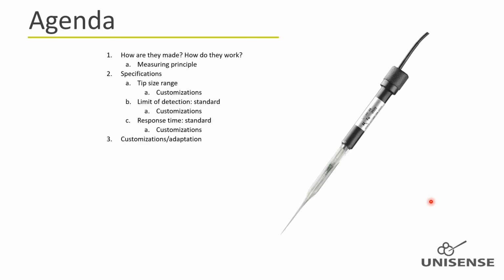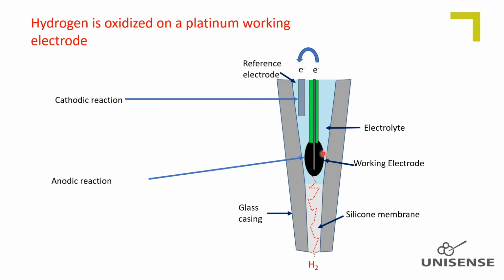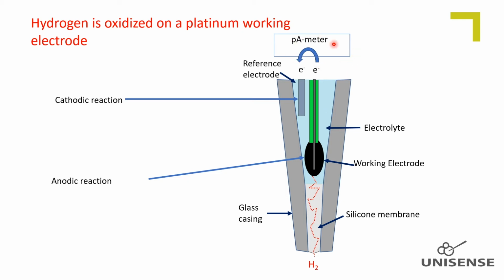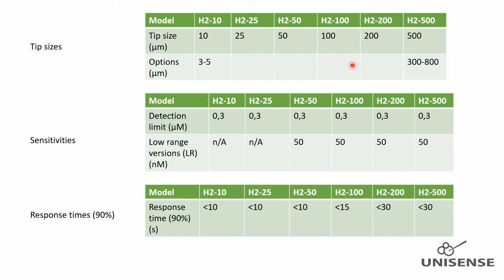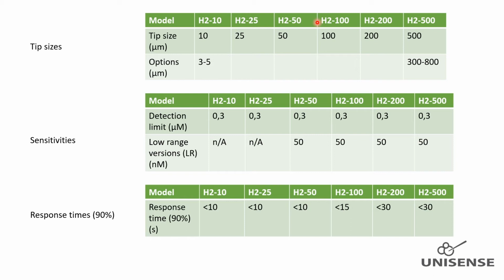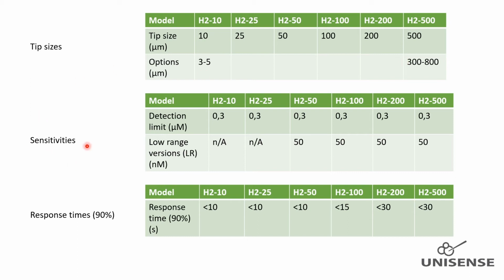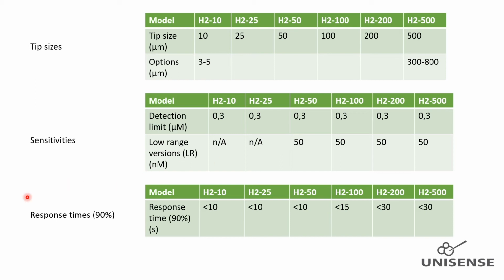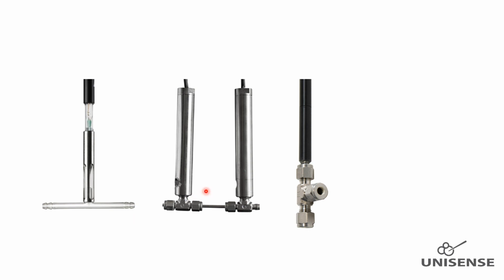Quick Guide - H₂ Microsensors